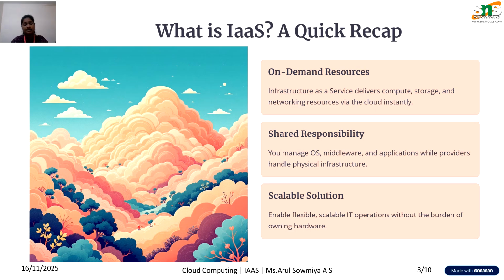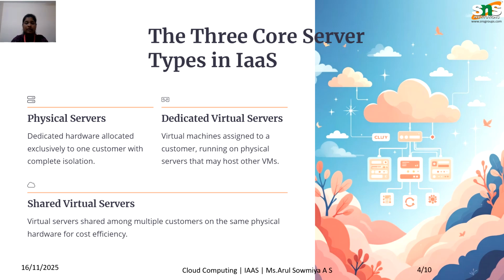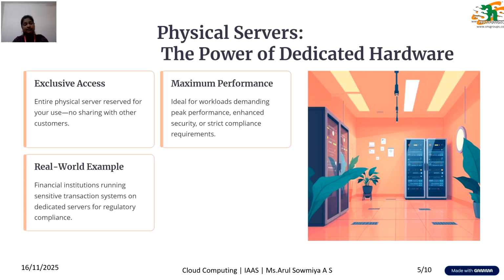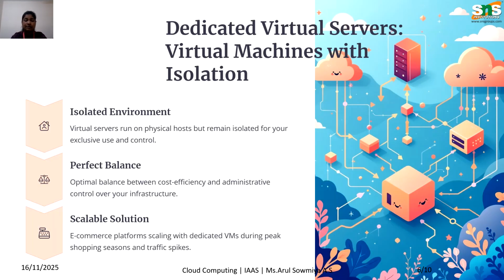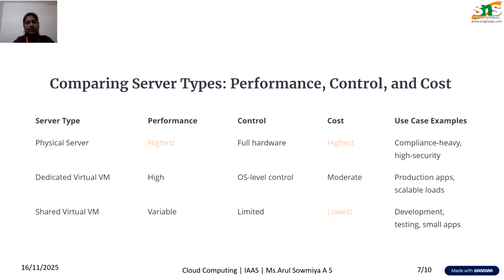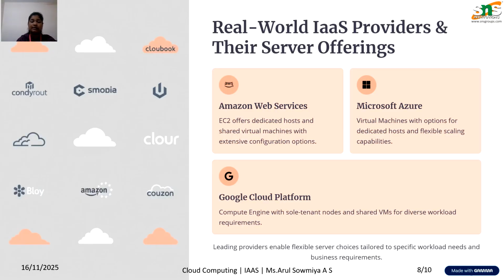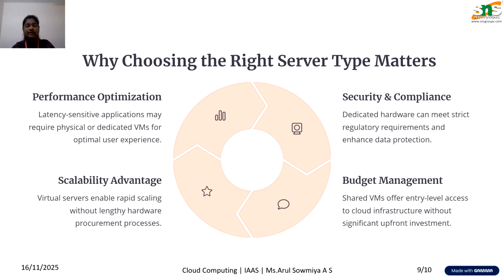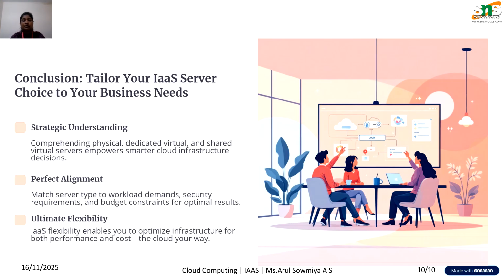Server types within IAAS Solution | Cloud Computing | SNS INSTITUTIONS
In this video, we break down the different server types within an IaaS (Infrastructure as a Service) solution in simple, clear terms.

Learn the basics of virtual servers, bare-metal servers, and container-based environments offered by cloud providers.

We explain when to choose general-purpose, compute-optimized, memory-optimized, and storage-optimized instances for your workloads.

Understand how scalability, performance, and cost differ across various server types in IaaS.

See real-world examples of which server type fits web apps, databases, analytics, and development/testing.

Get practical tips on right-sizing your instances to avoid overspending while maintaining performance.

We also touch on managed services vs. self-managed servers inside IaaS environments.

By the end, you’ll know how to select the right server type to match your business or project needs.